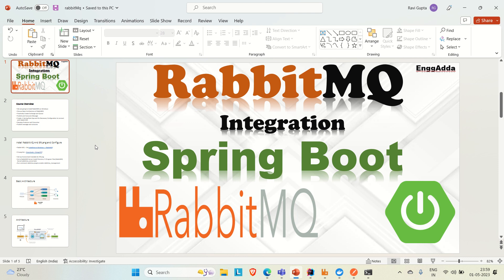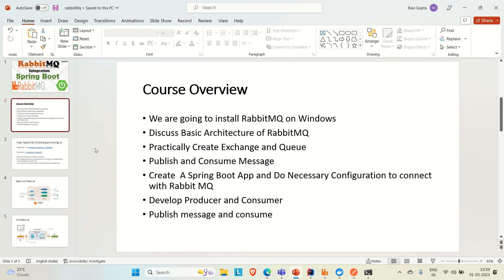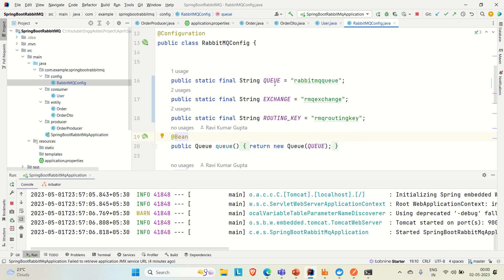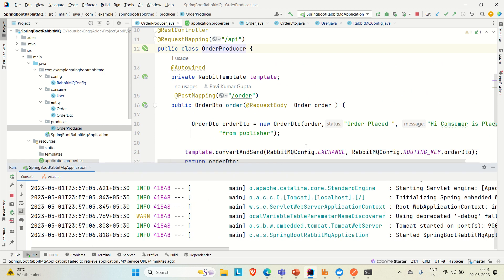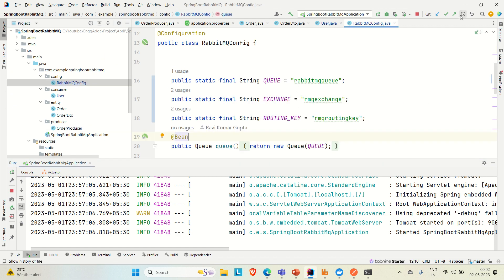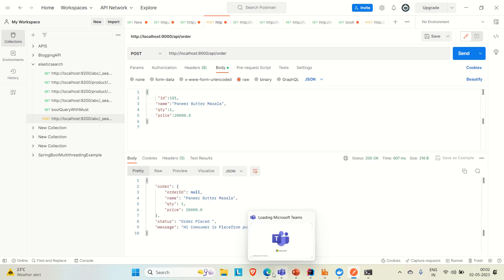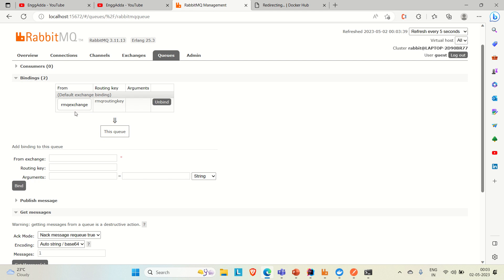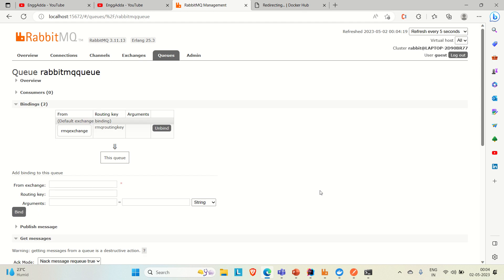RabbitMQ Integration with Spring Boot as Message Broker | Rabbit MQ | Course Overview